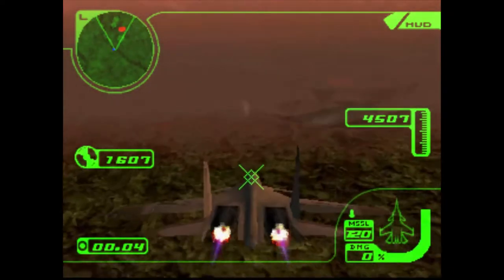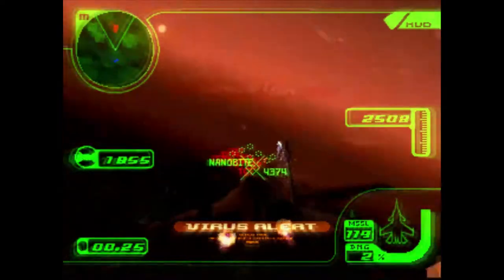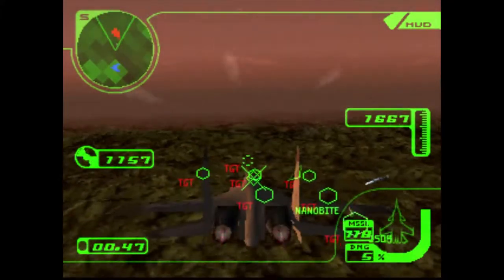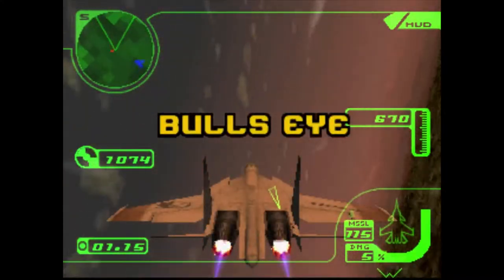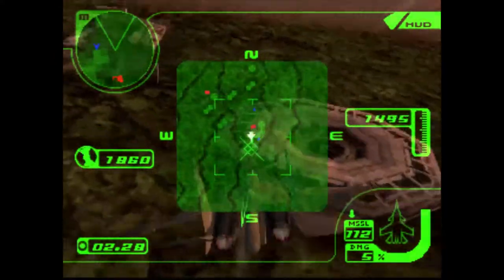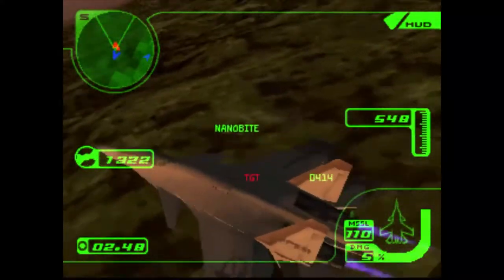Let's Play Ace Combat 3 Japanese Version (English Patch) [13] -UPEO Route- Bug Hunt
Sorry for the delay in uploads, I was busy recording all of the footage for a new series and also Ace Combat 7 came out. I have free time to edit again so the series uploads resume!

Anyways, in this episode, I hunt down rogue nanomachines while making memes. Enjoy!